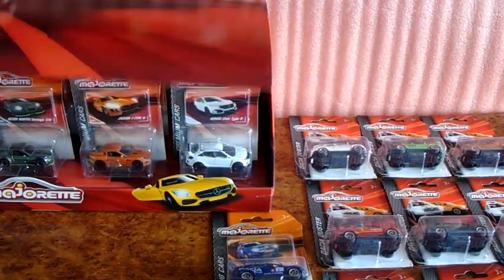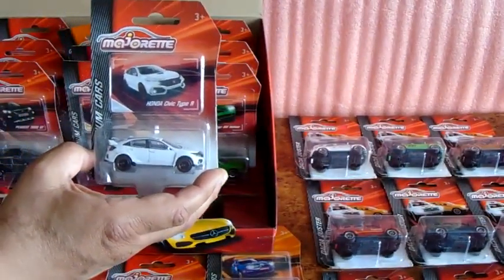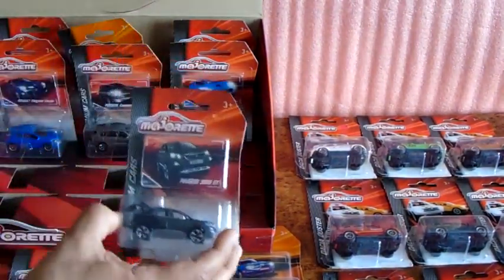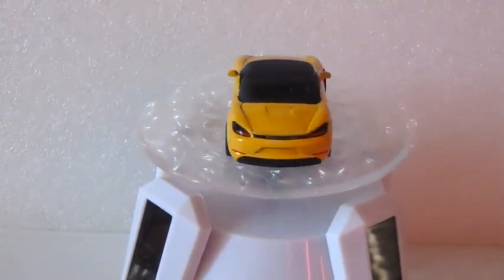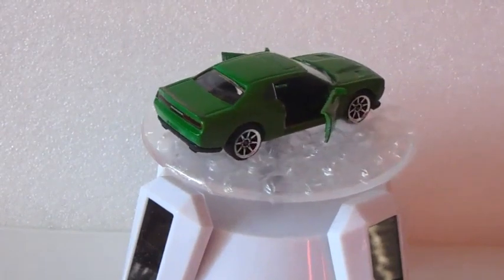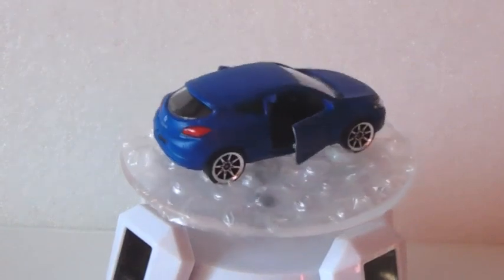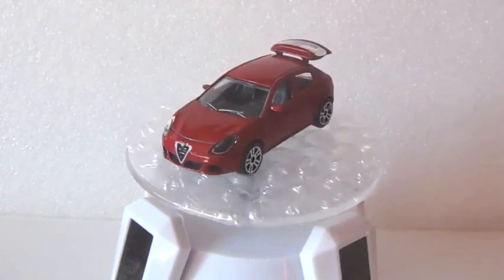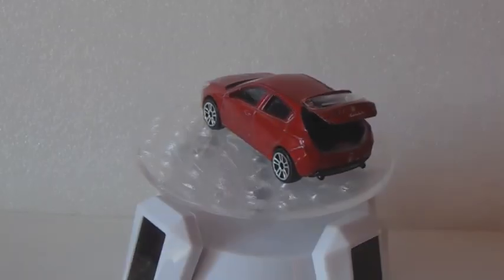VLOG 6 Majorette / Premium Cars (part 2)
The second part of my Premium Cars from Majorette coming in a big original box. Enjoy!

Majorette - Premium Cars (part 2)

1. Porsche 718 Boxster 1/58
2. Dodge Challenger SRT Hellcat 1/66
3. Renault Megane Coupe 1/64
4. Peugeot 3008 GT 1/61
5. Alfa Romeo Giulietta 1/58